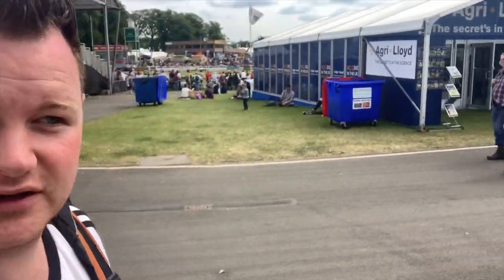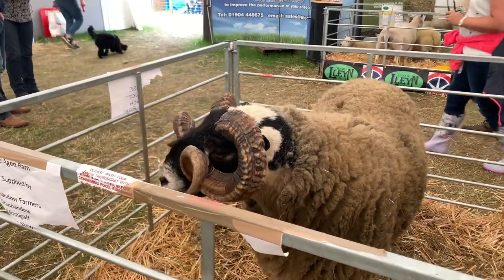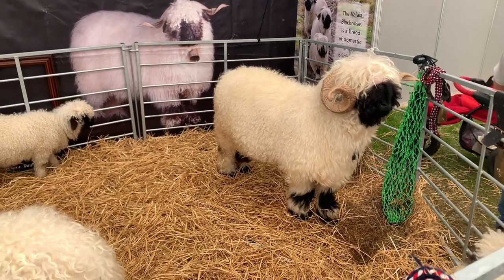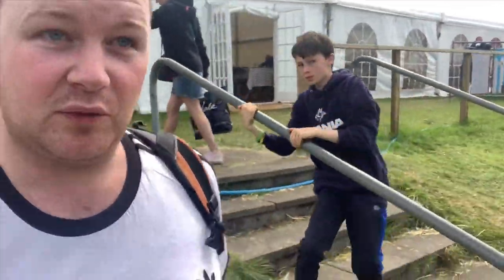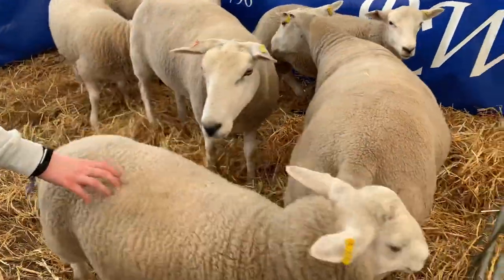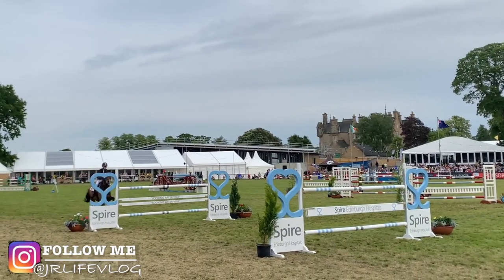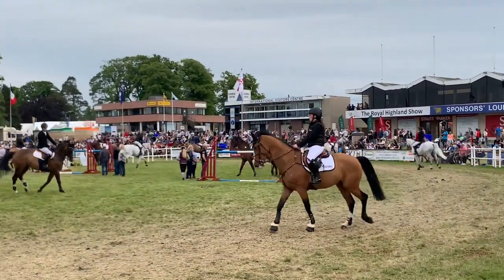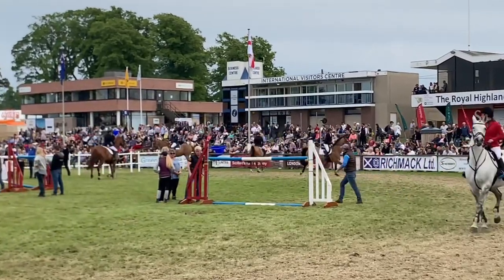Royal Highland Show 2019 (Edinburgh) vlog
This was the 179th royal highland show annual event in Edinburgh fantastic day out to see what up incoming Scotland have got to offer for food and drinks (gin). Hopefully you enjoy this video & inspired you to go next year.

THANKS FOR CHECKING OUT MY LIFE VLOG

Harley’s Instagram